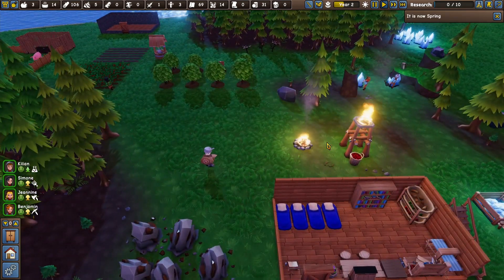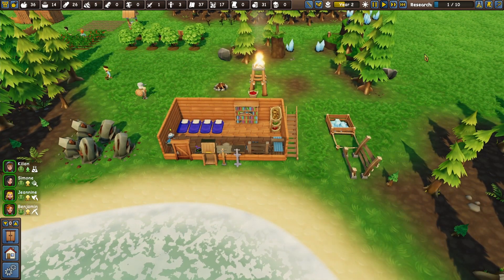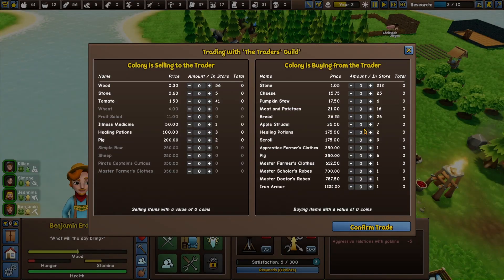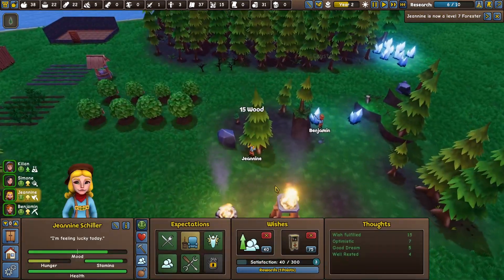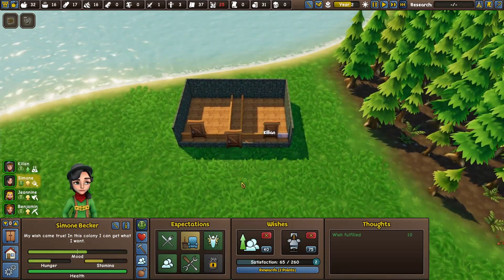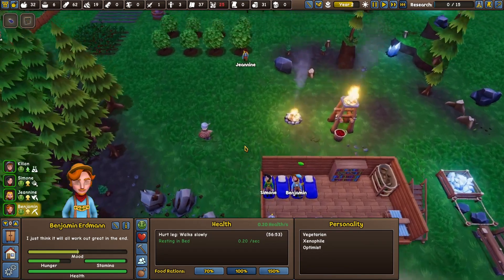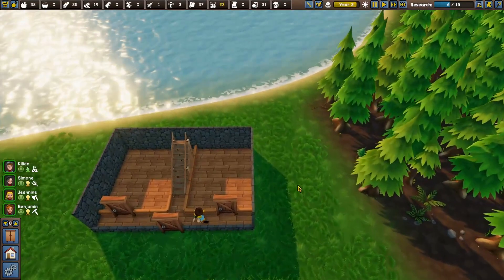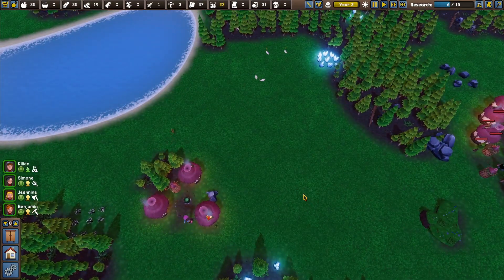Founders' Fortune Episode 6: Benjamin is the WORST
Founders' Fortune from Dionic is a fantasy village builder focusing on creative building, colonist psychology and base defense.

We survived winter, but can we survive Benjamin's general uselessness?